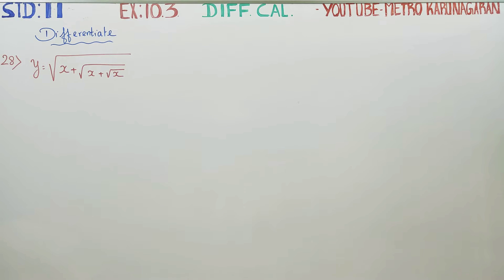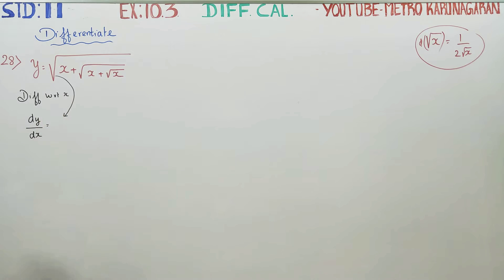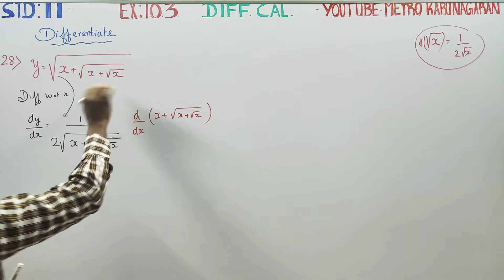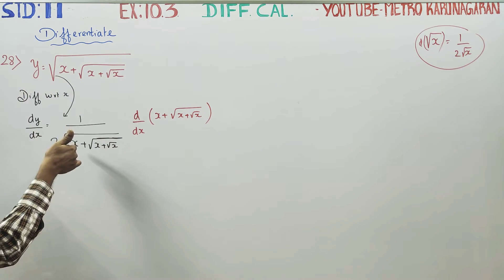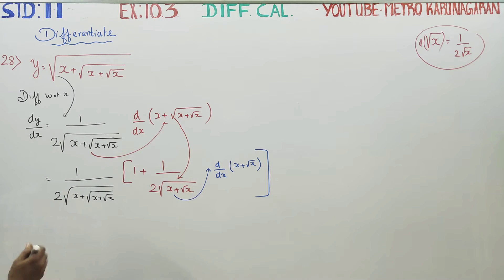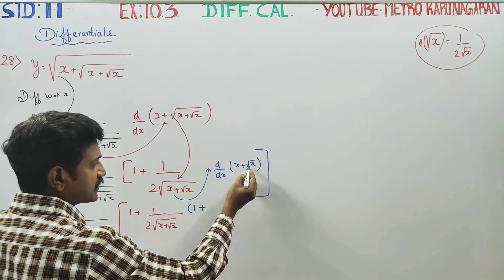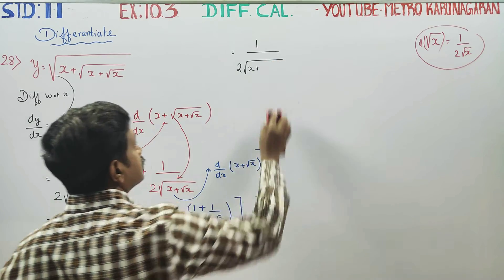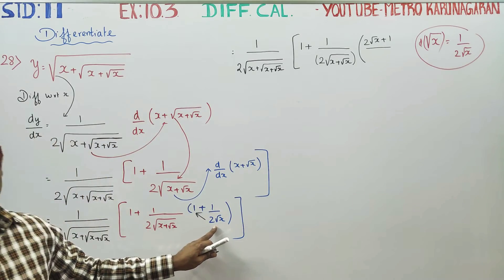11th Std Maths Ex.10.3(28) Differentiate y= √(x+√(x+√(x)))